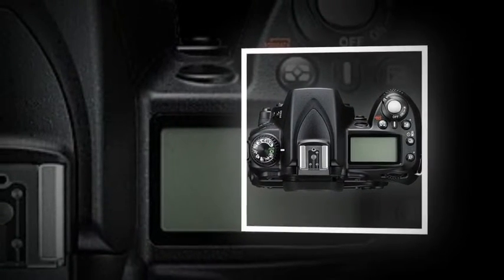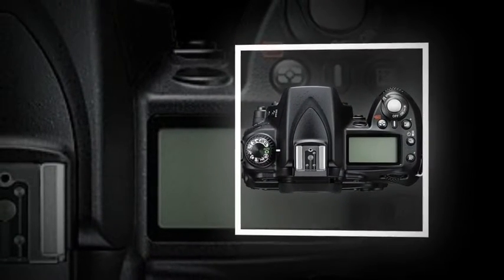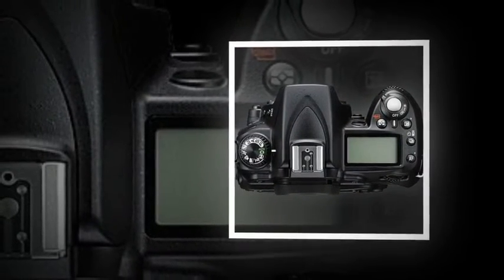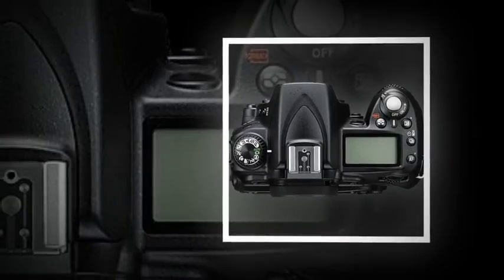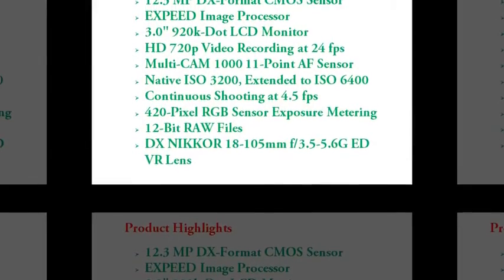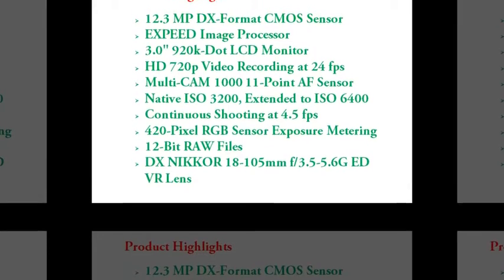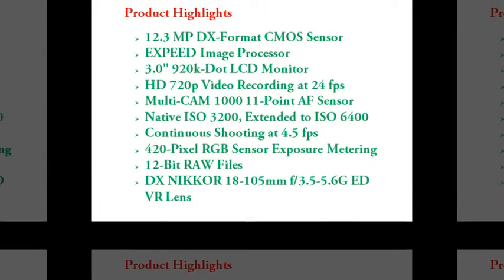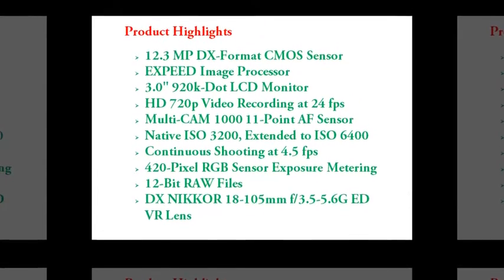Nikon d90 tutorial video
Almost exactly two years after the D80 was announced comes its replacement, the rather predictably named D90. The D80 has been one of Nikon's quiet successes, and even today, despite being positively Methuselah-like in digital camera terms it continues to sell and often makes its way into our top 10 most clicked on cameras. Because it looks so similar to the D80 the D90 appears at first glance to be one of those rather subdued incremental upgrades, but dig a little deeper and you'll find there's plenty to keep Nikon fans happy.

First and foremost there's a new CMOS sensor, which Nikon claim produces D300 quality output at up to ISO 6400 and - one of several features to 'trickle down' from higher models - the same highly acclaimed 3.0-inch VGA screen as the D3/D300. Naturally it has Live View with contrast-detect AF and it would have been surprising had it not sported some form of dust removal system. More surprising is the inclusion of the world's first DSLR movie mode (720p HDTV quality, no less) and HDMI output, though as we'll see later it does come with some limitations. A lot of the core photographic spec is the same as or very similar to the D80, though there is a new shutter and an implementation of the 3D tracking AF seen on the D3/D300.

And it's not just the high end models that have lent features and technology to the D90; the user interface has been given the same user-friendly treatment as the D60, as have the retouching options. As it was explained to us the D90 is intended to appeal to the broadest audience of any Nikon SLR, from first-time 'step up' customers moving from a compact to serious amateurs wanting comprehensive photographic control without the cost and weight of a D300. Whether the D90 is as capable as its feature set suggests, we'll see as the review unfolds.